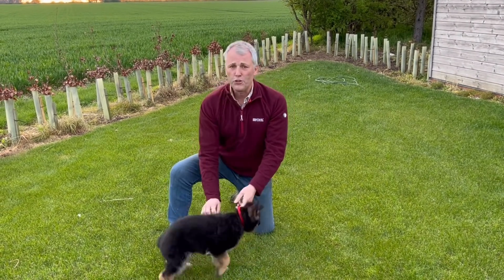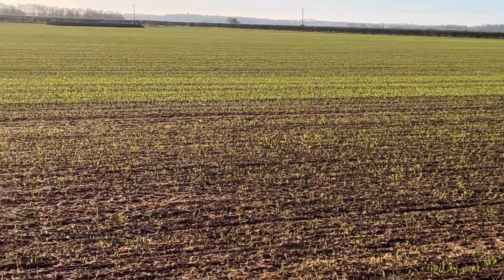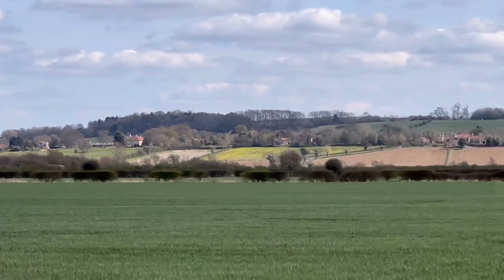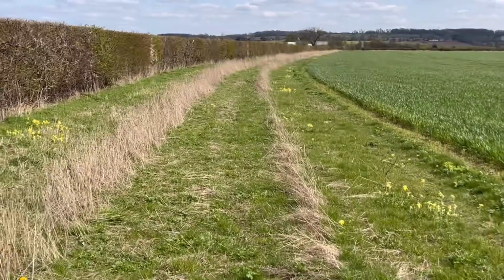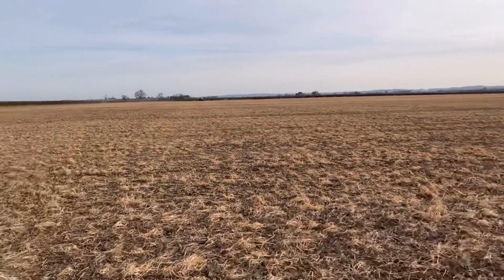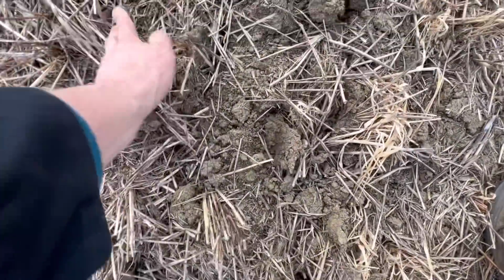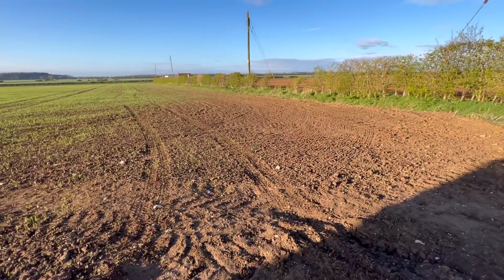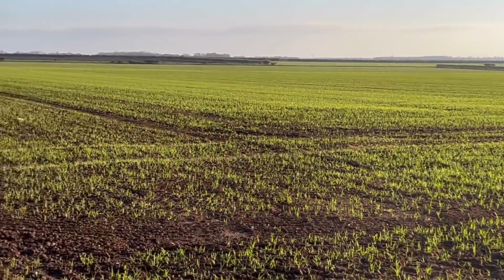FARM UPDATE 45 - MEET NALA, HARROWING & ROLLING DIRECT DRILLED PLOTS, SPRAYING, CHECK OAT GERM.